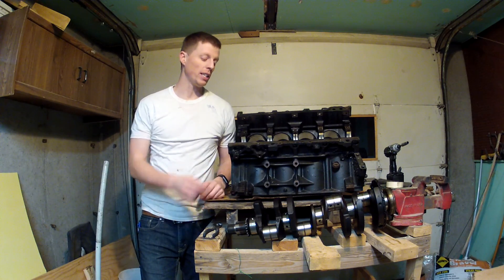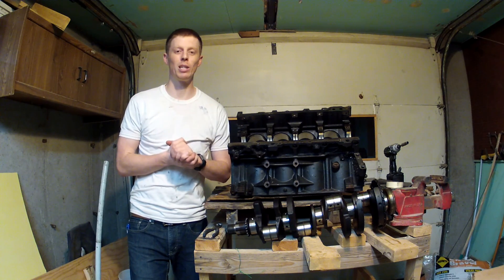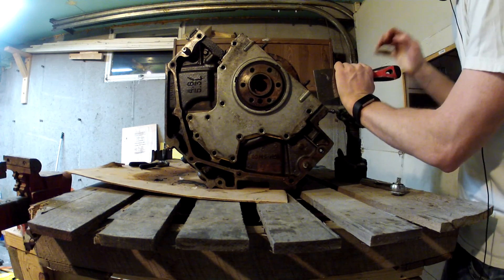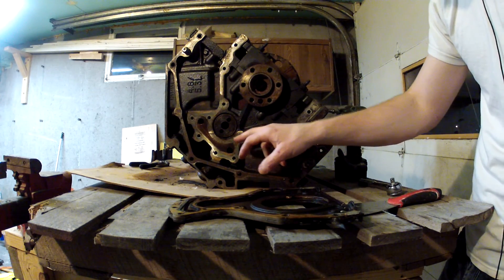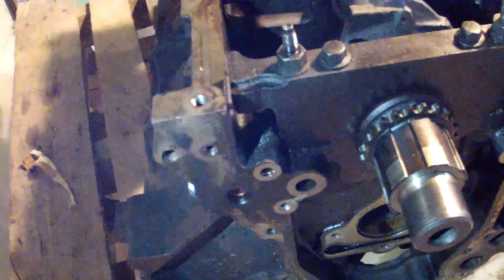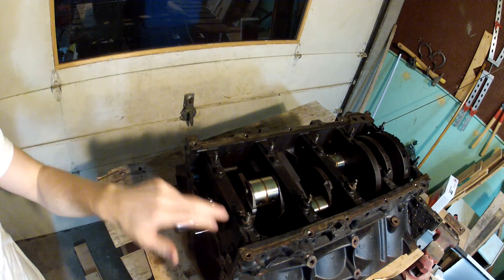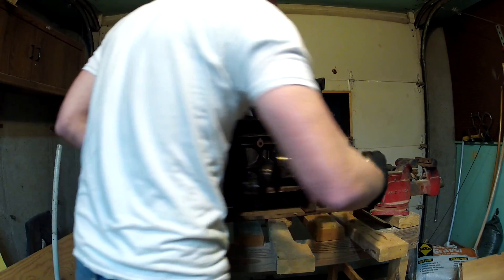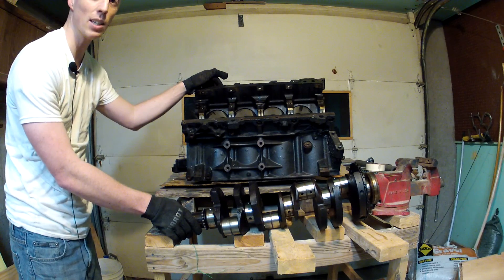LS Crankshaft Removal - Iorn LS build #4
In this video I show how to remove the crankshaft from a Chevy LS engine.  I start by removing the rear main seal cap. Then I move onto the main bearing caps.  Once everything is off the engine the crankshaft easily pulls out.  I plan on reusing the crank, but it is possible to get a stroker crank for the LS engines.